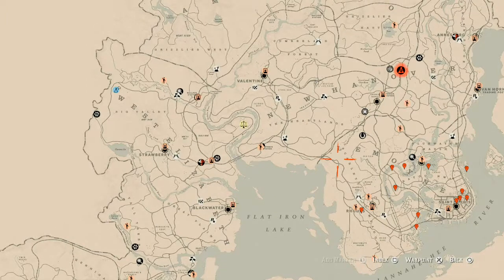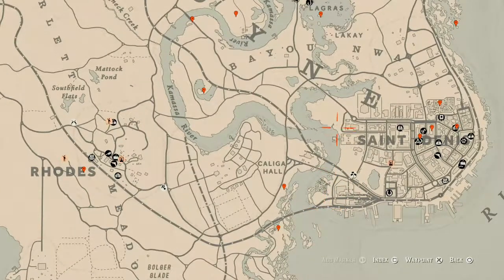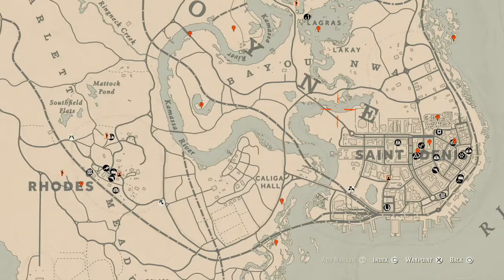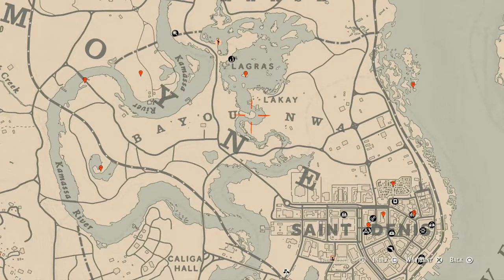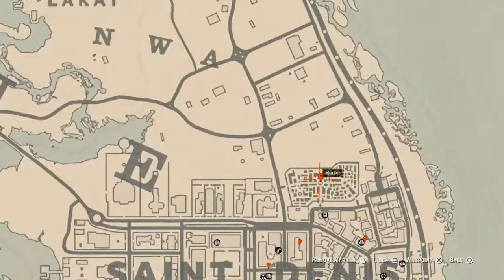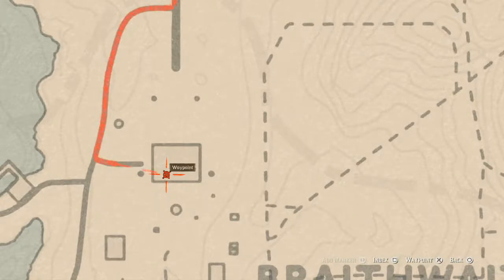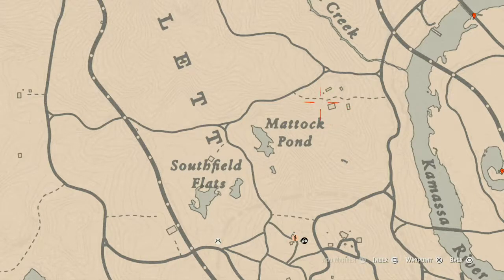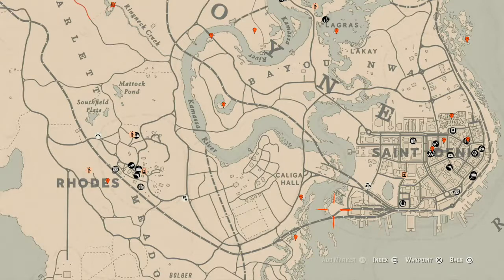Red Dead Redemption 2 Daily Cycle Update For Mar.25th 8pm EST until Mar.26th 8pm EST